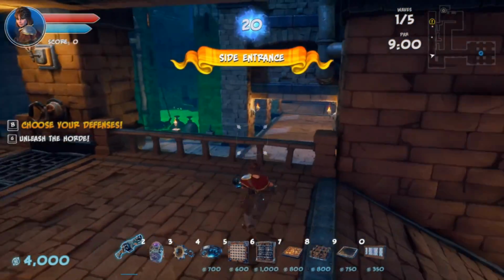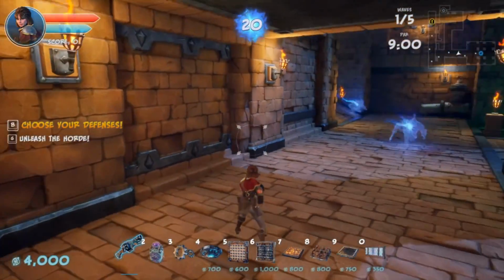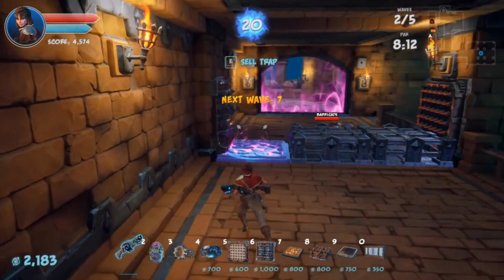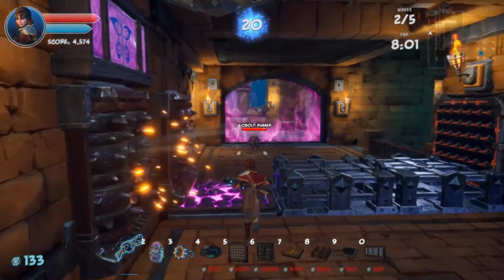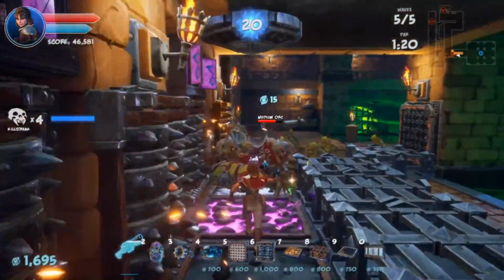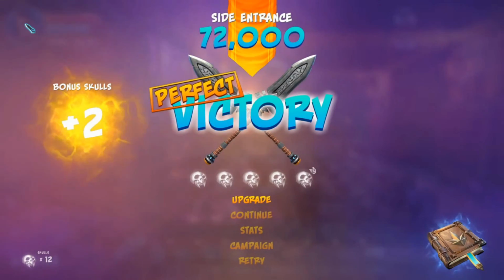Orcs Must Die! 3 Warmage 5 Skull Guide #3 Side Entrance!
OMD3 is finally here. Gotta collect all those skulls! This is a 5 skull strategy I regularly use to get all of my traps and weapons unlocked! Orcs Must Die! 3 is currently available through Stadia, free with Stadia Pro!

Check it out right here!